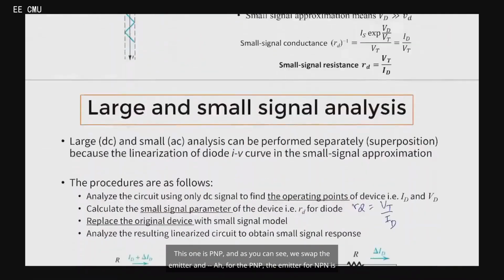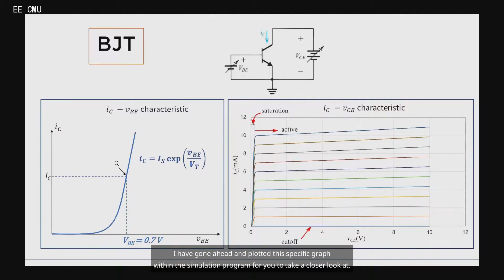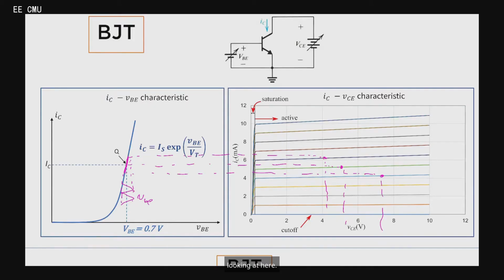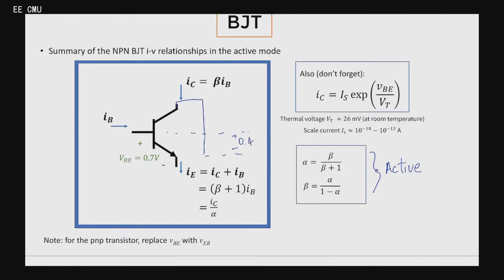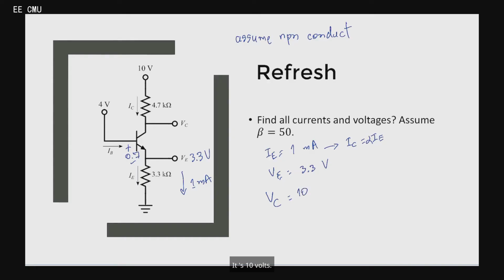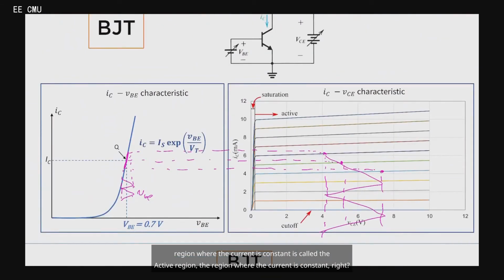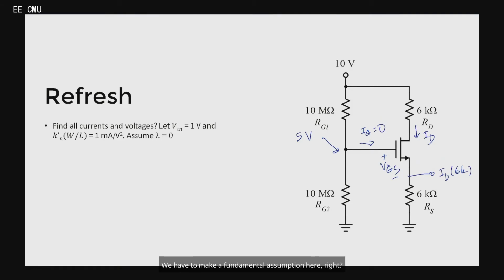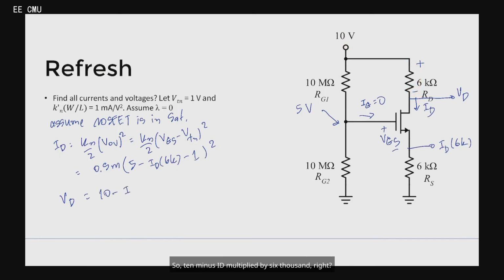CMU Engineering Electronic Circuits: Lecture 2 (Eng by AI)